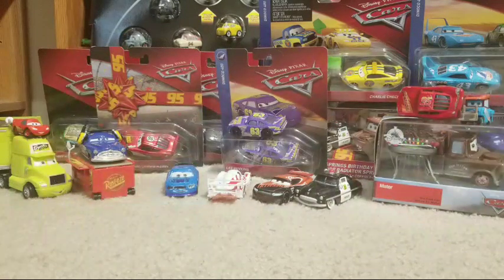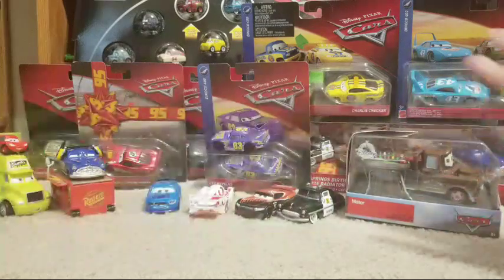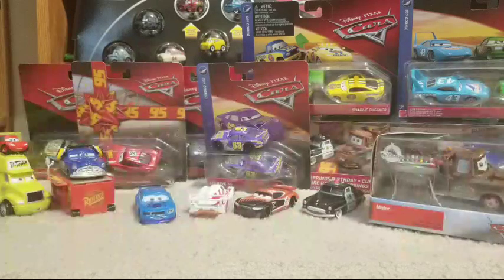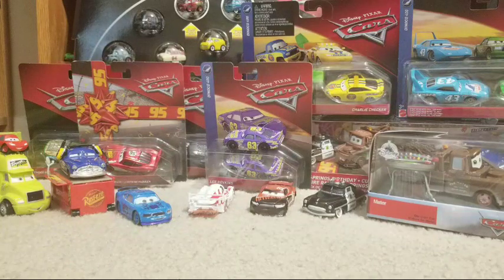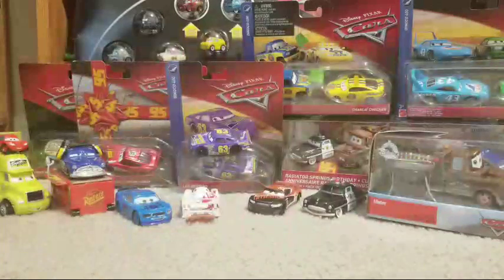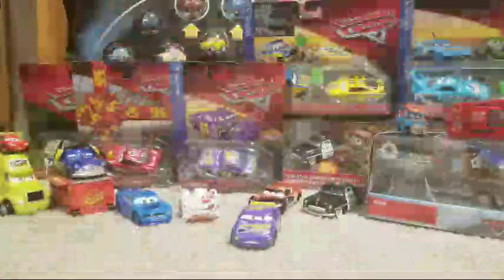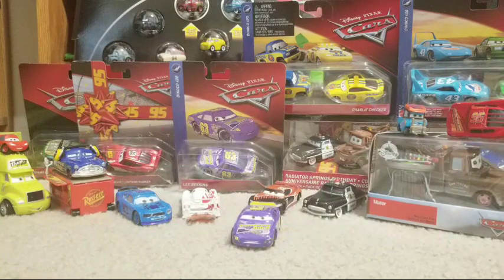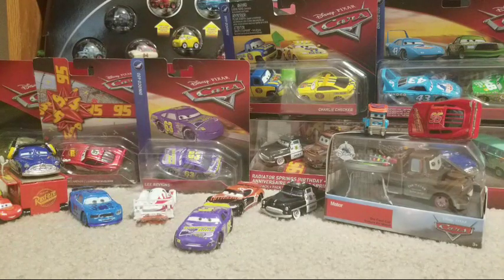DB43 Goes LIVE: Disney Cars Diecast Additions!